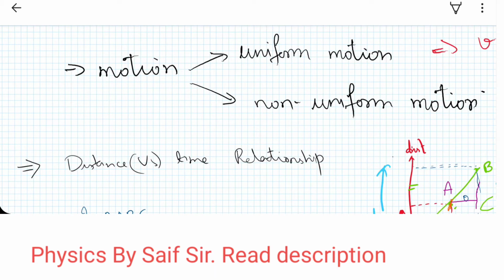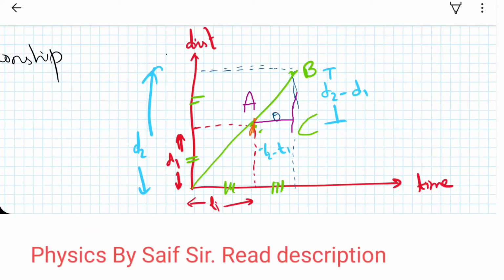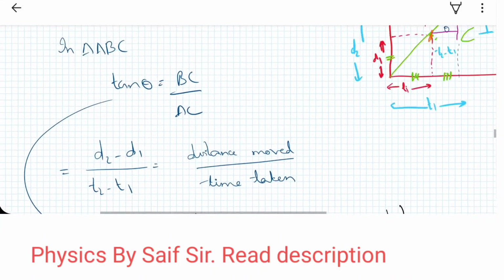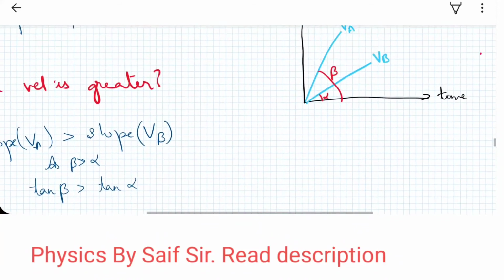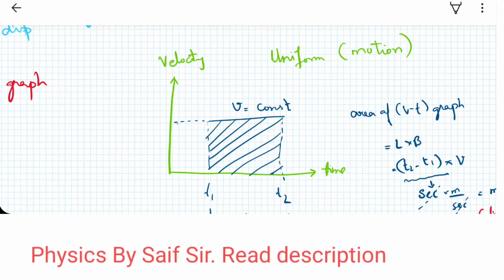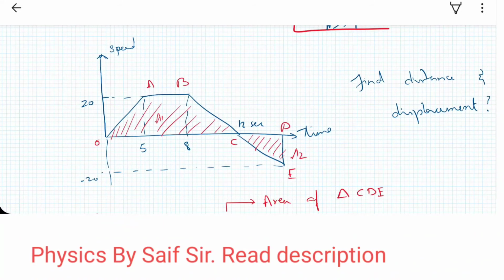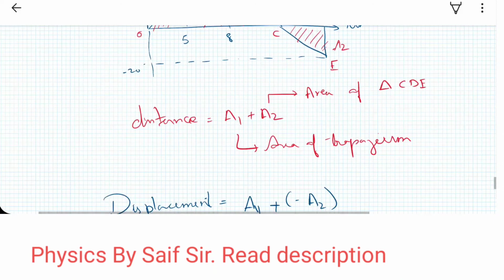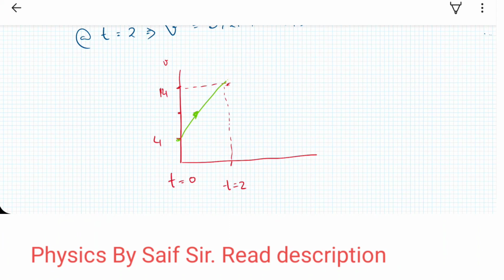MOTION IN 1 DIMENSION PART 3 | PHYSICS NEET IIT